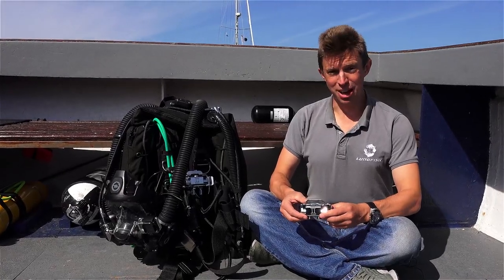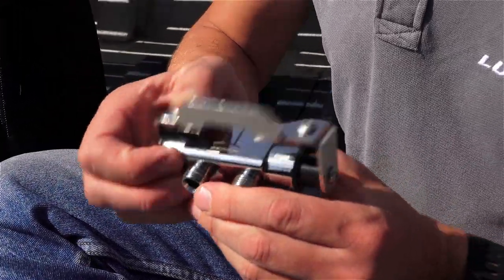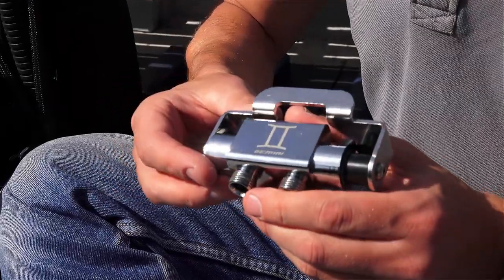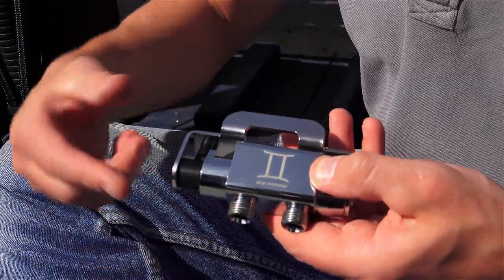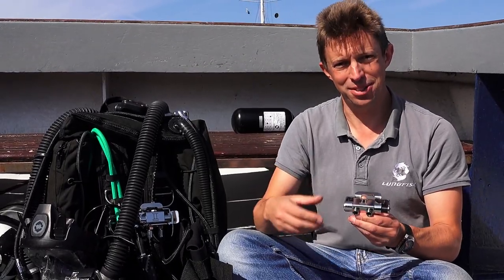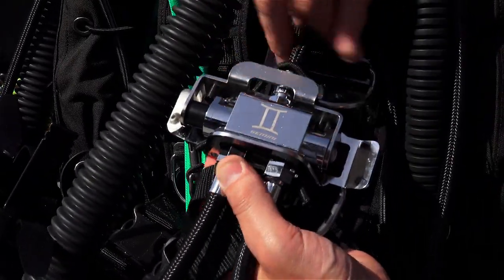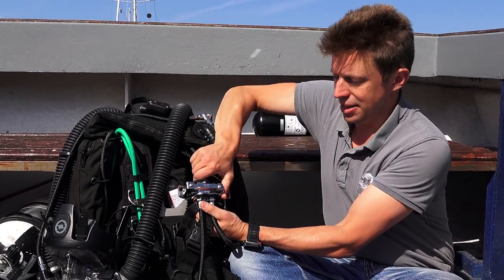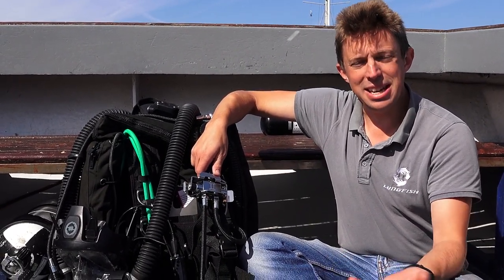Scuba Diving & Technical Diving Gear Review: Gemini Switch Box from Lungfish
In a video shot exclusively for Scubaverse.com, Jeff Goodman reviews the Gemini Switch Box from Lungfish.